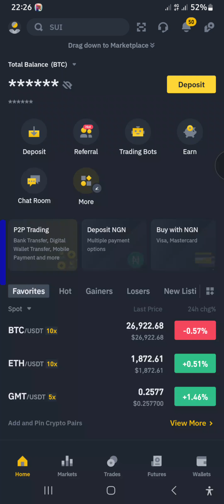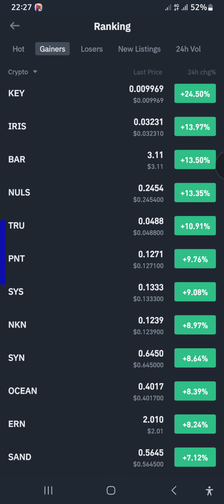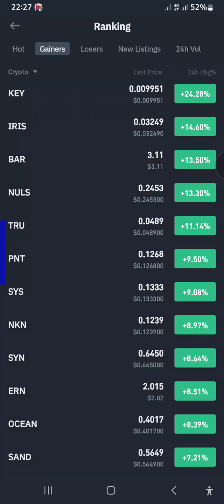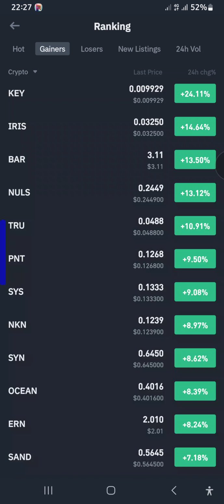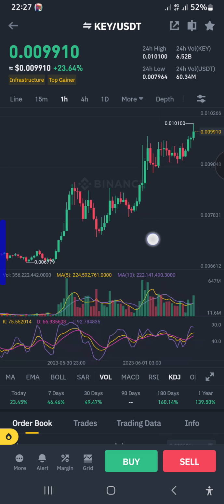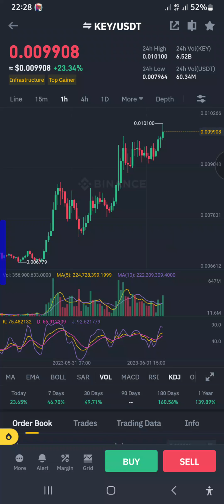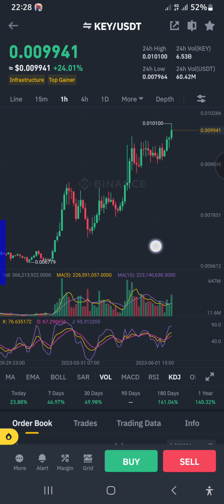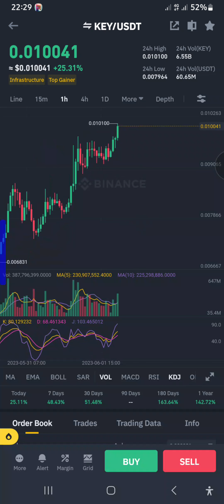How to earn money using top gainers on Binance.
This video teaches you how you can earn money on binance using top gainers market to trade.